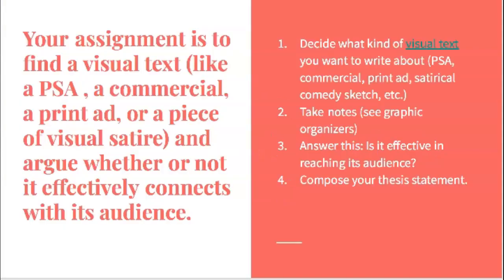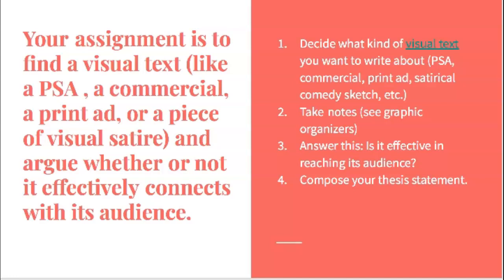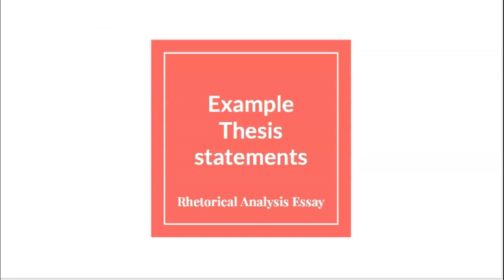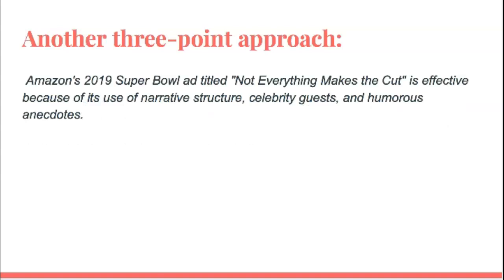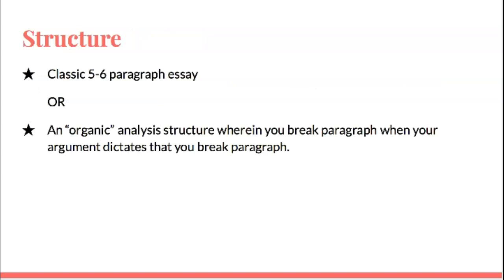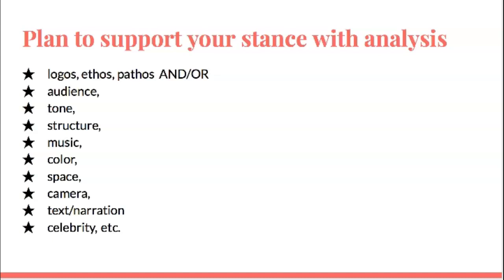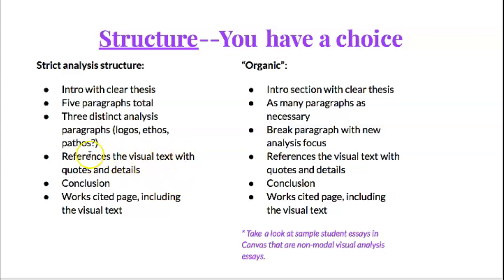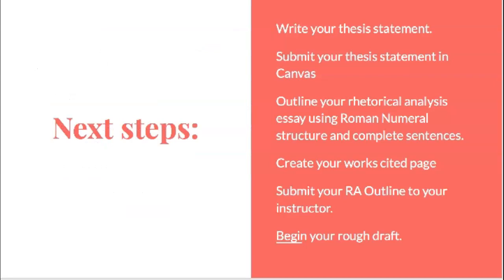Thesis statements for the analysis essay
In this video, we will look at sample thesis statements for the analysis essay. We will also talk a little bit about how to structure your analysis essay (you have two choices) and your next steps for this paper.